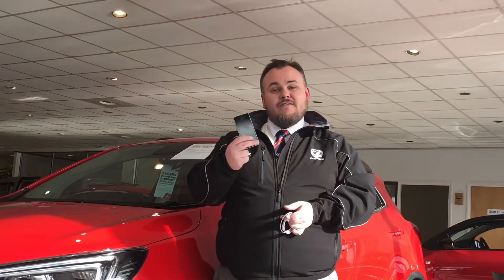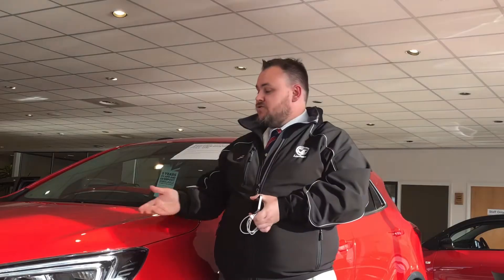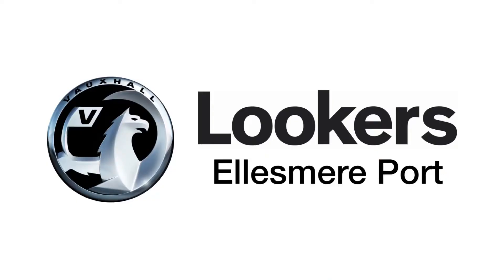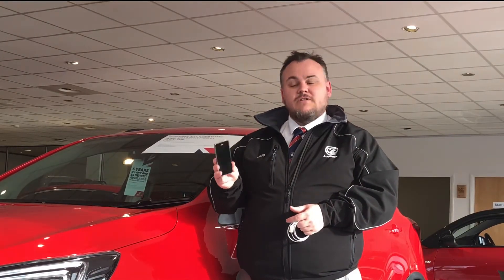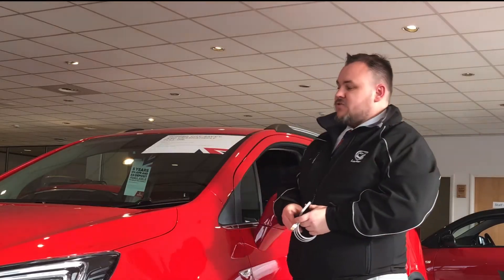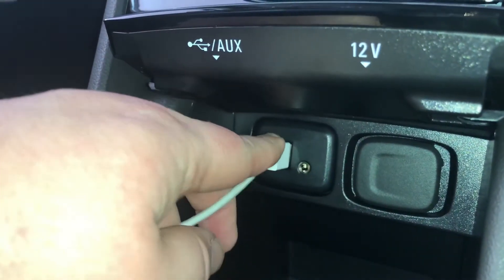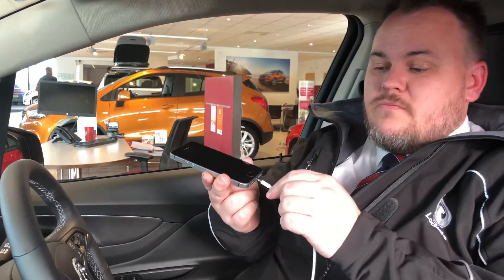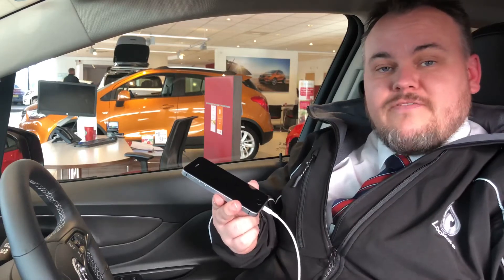Connecting Apple CarPlay to Vauxhall’s intellilink.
How to connect an iPhone to Vauxhall’s Intellilink.  Enabling you to use Apple CarPlay.